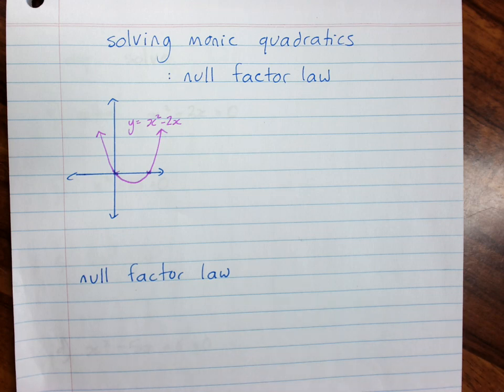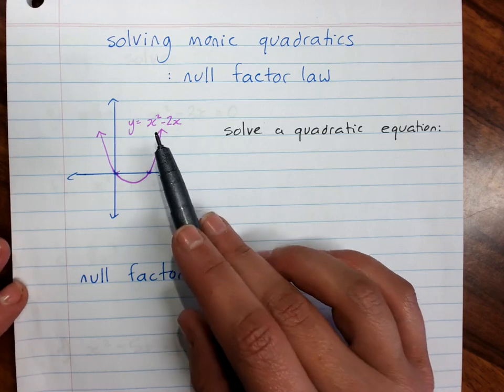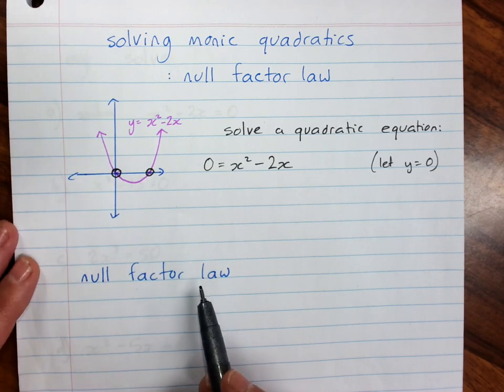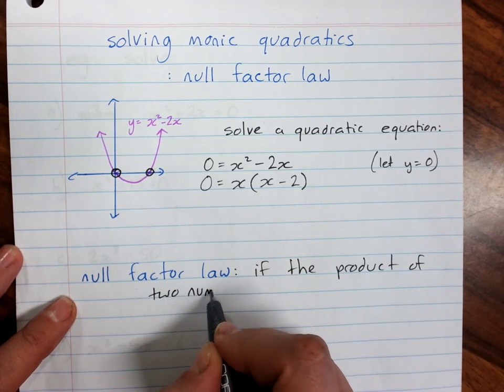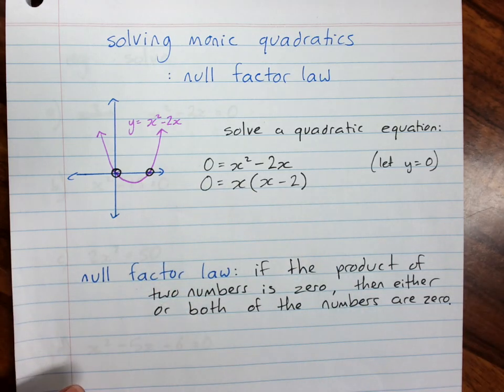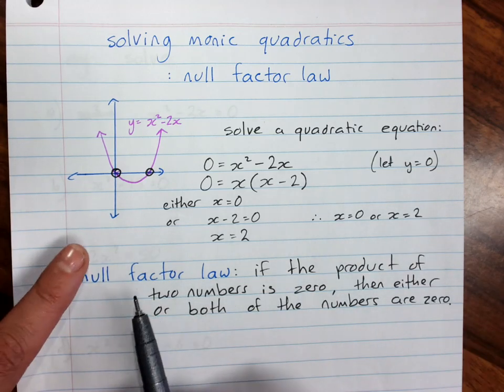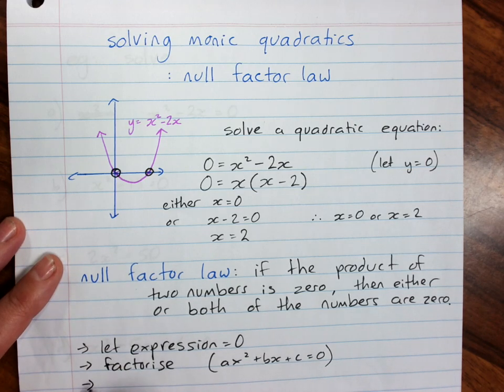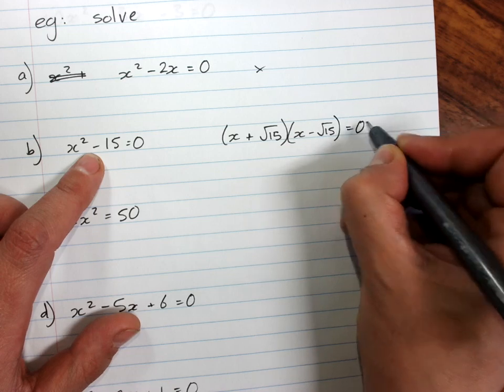Solving quadratic equations - null factor law